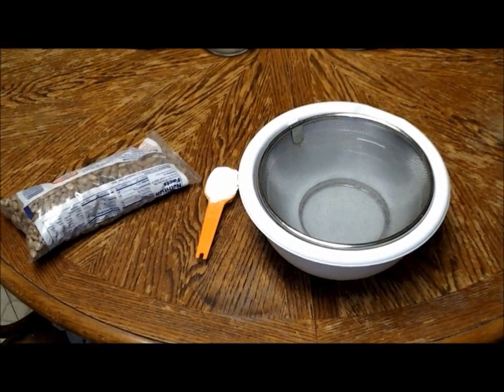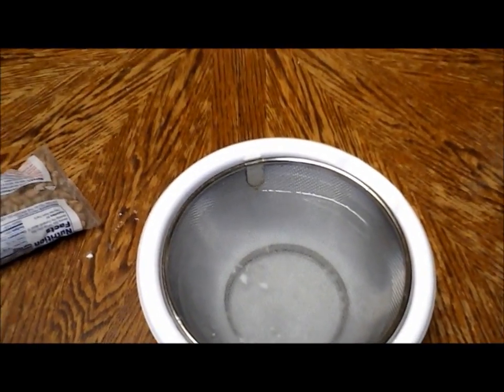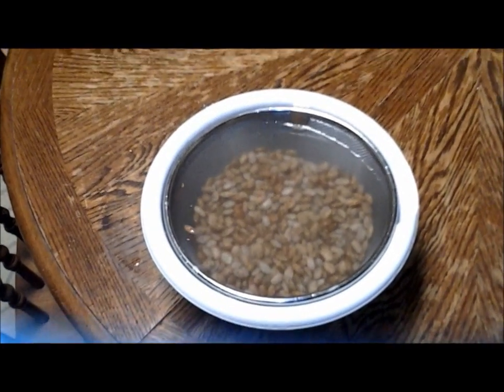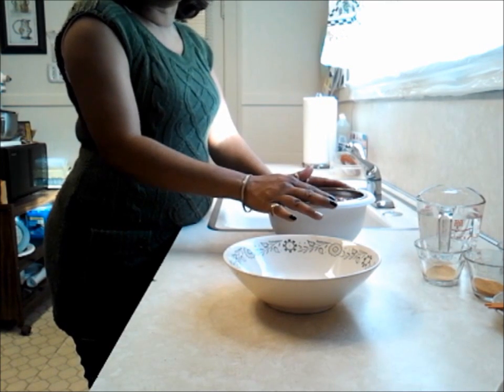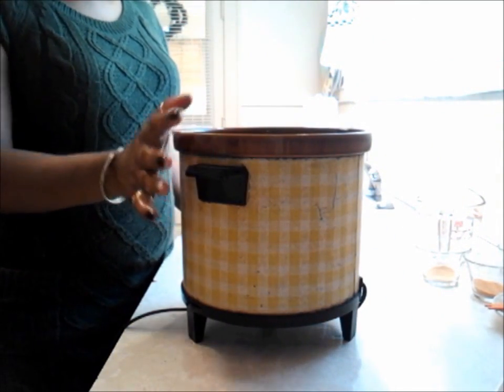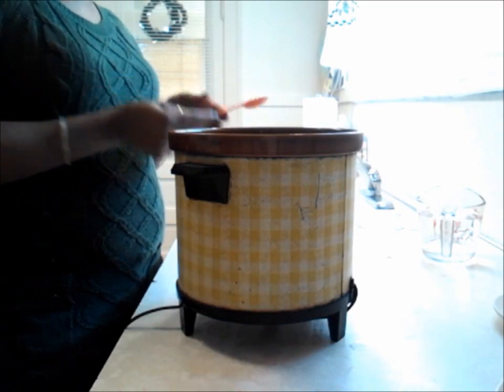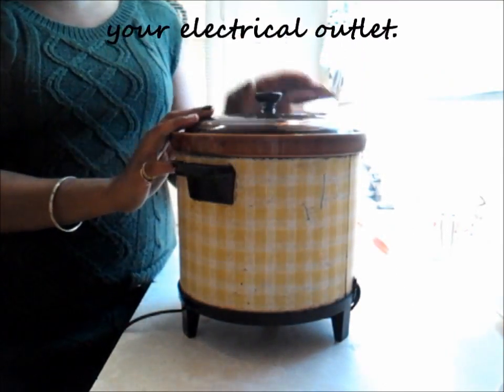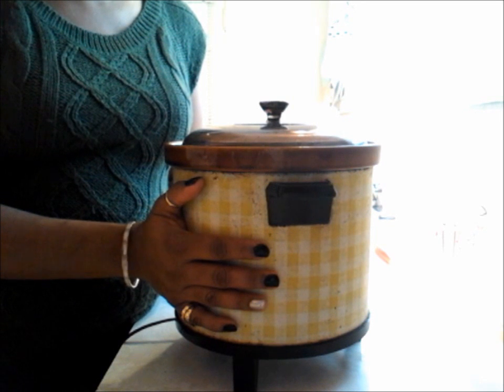Aunt Minnie's How To Crock Pot Pinto Beans with Turkey Parts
Aunt Minnie's How To Pinwo Beans